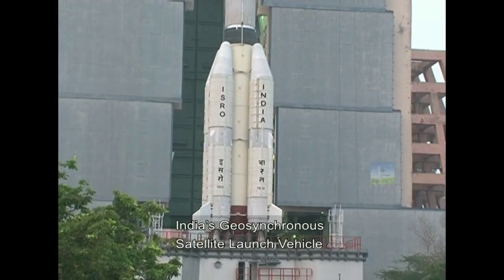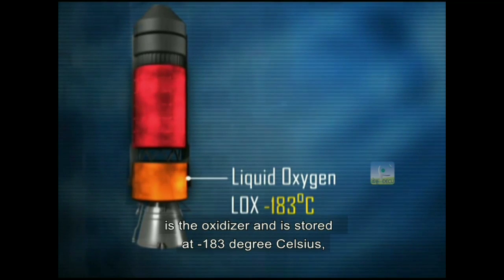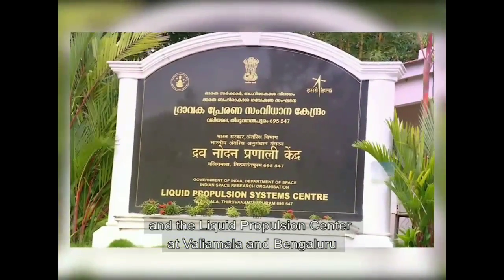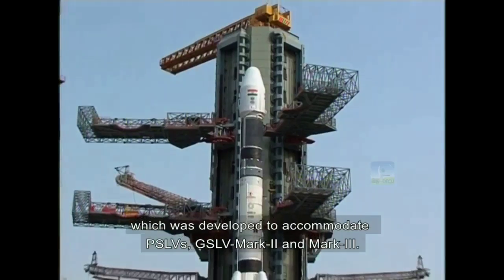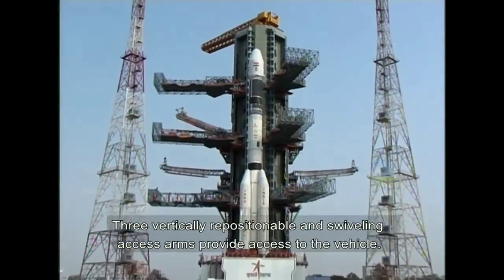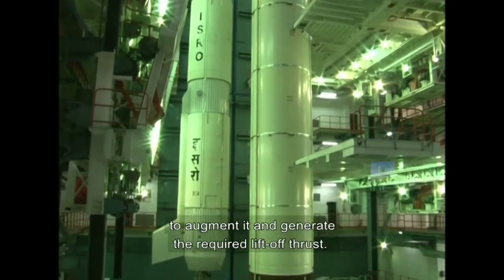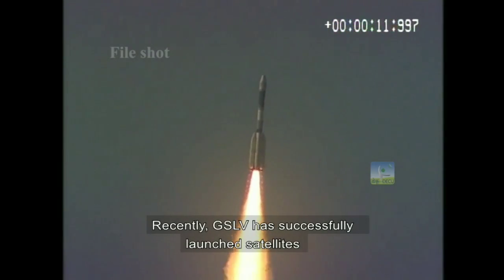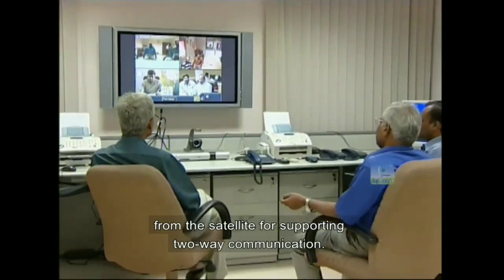ISRO | GSLV-F08/GSAT-6A Mission Curtain Raiser Video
जी.एस.एल.वी.-एफ08/जीसैट-6ए मिशन - ISRO

GSAT-6A Mission

GSAT-6A, similar to GSAT-6 is a high power S-band communication satellite configured around I-2K bus. The mission life of spacecraft planned is about 10 years. The satellite will also provide a platform for developing technologies such as demonstration of 6 m S-Band Unfurlable Antenna, handheld ground terminals and network management techniques that could be useful in satellite based mobile communication applications. GSAT-6A is scheduled to be launched by GSLV-F08.

 GSLV -F08 / GSAT-6A Mission is scheduled to be launched on Thursday, March 29, 2018 at 16:56 Hrs (IST) from SDSC SHAR, Shriharikota.

Video edited by : Space & ISRO News
Footage Courtesy : ISRO,